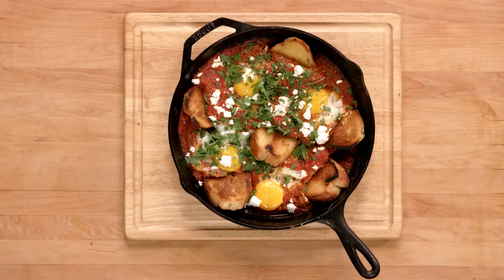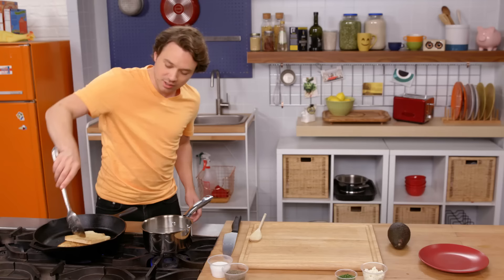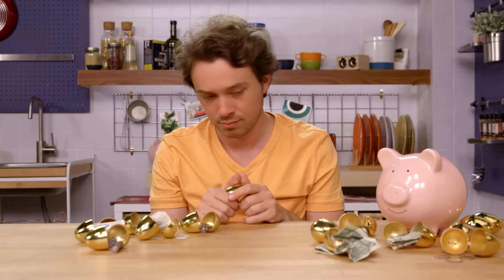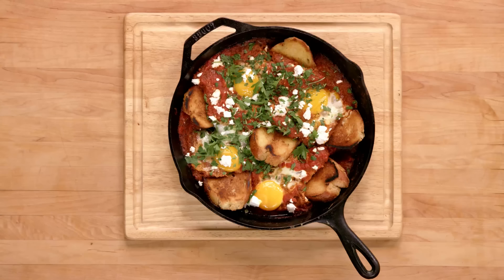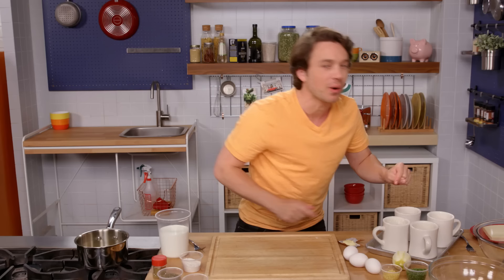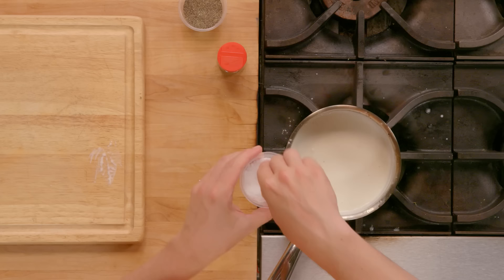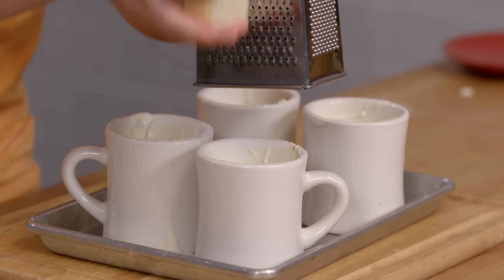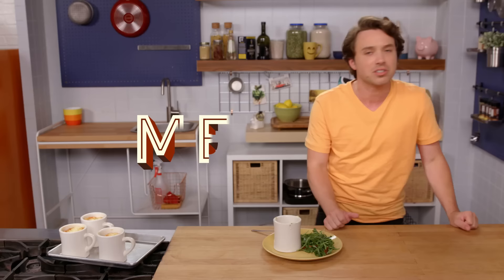All About Eggs | Struggle Meals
3 NEW ways to cook eggs, and none of them are for breakfast! What more could you want?

Avocado Toast with Poached Eggs—

Ingredients:
4 slices white bread
4 tablespoons mayonnaise
2 ripe avocados
1 teaspoon kosher salt
¼ teaspoon black pepper
4 eggs
3 tablespoons goat cheese, crumbled
2 tablespoons chopped chives
1 teaspoon chili flakes
Steps:
In a saucepan on medium to high heat, fill with water and bring to a simmer, not a boil.
Next, crack an egg into a bowl. With a spoon, stir the simmering water, to create a whirlpool. Drop the egg into the center of the whirlpool. Egg white should swirl back on to the yolk to keep the egg together. Cook for 3 ½ minutes, to keep the yolk runny. Repeat with remaining eggs.
On a plate lined with a paper towel, place each poached egg to absorb excess water.
On each slice of bread, spread mayonnaise evenly on 1 side.
In a skillet on medium heat, once hot, add bread and toast until golden brown, about 2 minutes on each side.
Scoop half of an avocado and make thin slices lengthwise. Next, carefully, place on top of the toast. Repeat for remaining avocados and slices of toast. Then, add a poached egg on top of each. Be careful because the egg is delicate and could break. Season with salt and black pepper.
Top with goat cheese and chives. Sprinkle with chili flakes. Enjoy!

Shakshuka—

Ingredients:
1 tablespoon extra-virgin olive oil
1 small yellow onion, grated
1 green bell pepper, grated
1 small jalapeño, finely chopped lengthwise
2 cloves garlic, minced
2 teaspoons ground cumin
1 teaspoon kosher salt
1 (28-ounce) can crushed tomatoes
2 tablespoons parsley, chopped
¼ cup feta, crumbled
4 eggs
2 tablespoons butter
4 slices country loaf bread
Steps:
In a cast iron skillet on medium heat, add olive oil and sauté the onion, bell pepper, and jalapeño. Sauté until soft and slightly charred, about 4 to 6 minutes.
Next, add garlic and cumin. Stir together and cook for another minute. Stir in tomatoes and salt, then bring to a simmer.
With the back of a spoon, create 4 little divots (also referred to as wells) on the quarter hours in the tomato sauce. (Quarter hours are 12, 3, 6, and 9) Gently, add 1 egg in each divot. Cover and cook until whites are set and yolks still runny. Remove from heat, and sprinkle with feta and parsley.
Spread butter on both side of bread. In a skillet on high heat, place bread and toast for 2 minutes, then flip.
Add toasted bread to the shakshuka and enjoy!

Egg Soufflé with Bacon Arugula Salad—

Ingredients:
3 tablespoons butter, plus more for greasing
3 tablespoons all-purpose flour, plus more for mugs
2 cups whole milk
½ teaspoon kosher salt
½ teaspoon black pepper
¼ teaspoon ground nutmeg
4 eggs, separated
Juice of 1 lemon, divided in 2
1 ½ cups gruyere cheese, grated
¼ cup chives, chopped
Zest of 1 lemon
4 cups arugula
4 slices bacon, cooked and torn
2 tablespoons extra virgin oil
½ teaspoon kosher salt
Steps:
Make the soufflés - Preheat oven to 375 degrees.
Grease 4 mugs generously with butter. Sprinkle with flour and move each mug around in a circle to make sure all sides are covered. Then, with each mug, tap any extra flour out.
In a saucepan on low heat, melt 3 tablespoons of butter. Whisk in flour until fully blended and smooth. Next, add milk and whisk until mixture is smooth and thickened. Stir in salt, pepper, and nutmeg. Remove from heat, set aside, and allow to cool slightly.
In a mixing bowl, add yolks and whisk together. Next, slowly, add the white sauce, about a quarter of a cup at a time, while constantly stirring. Continue adding sauce and stirring until fully blended. Stir in chives and lemon zest.
In a large bowl, add egg whites and juice of half a lemon. Whisk eggs until medium peaks, but not too dry. You still want a creamy looking texture. Next, pour egg whites into white sauce bowl. Gently, fold until just combined.
Divide sauce between 4 mugs, about ¾ full as soufflés, will rise. Sprinkle with gruyere.
On a baking sheet tray, place 4 mugs. Bake for 20 to 22 minutes, until golden brown. Do not open oven during this time.
Make the salad - In the meantime, prepare the salad.
In a large bowl, add arugula. Squeeze lemon juice over arugula. Sprinkle with salt and drizzle with oil. Toss together. Top with bacon.
To assemble - Once soufflés are baked, remove from oven and eat immediately. Serve with salad.